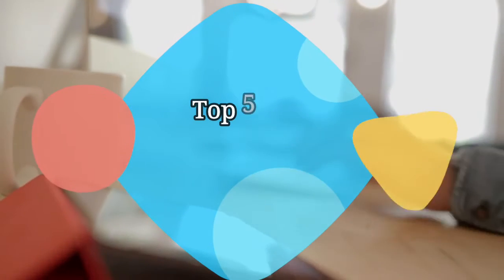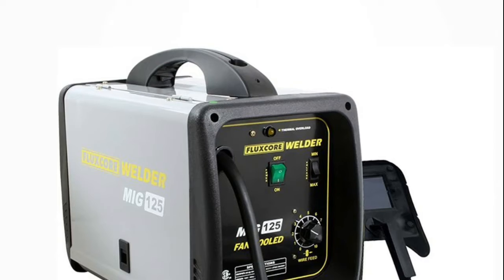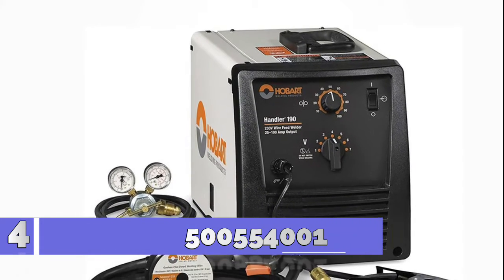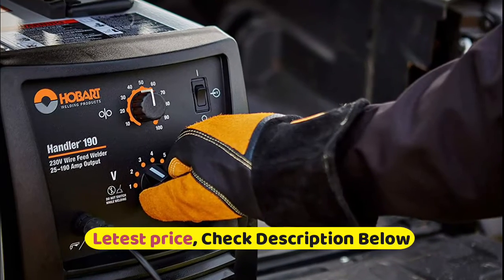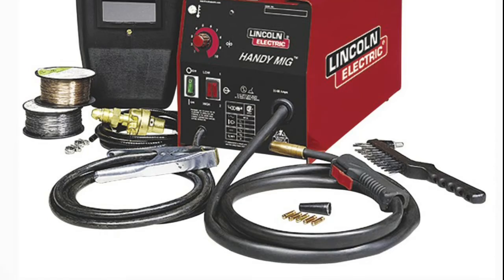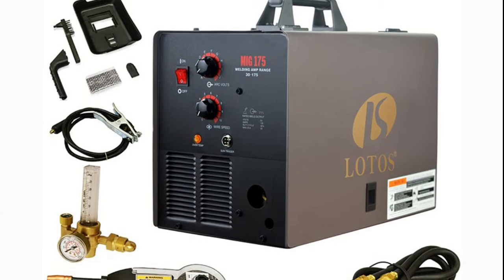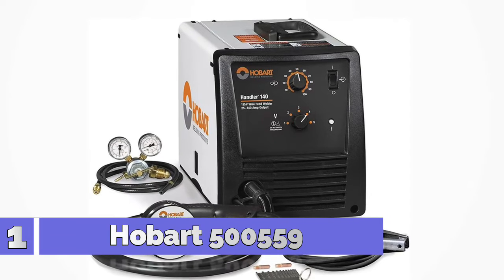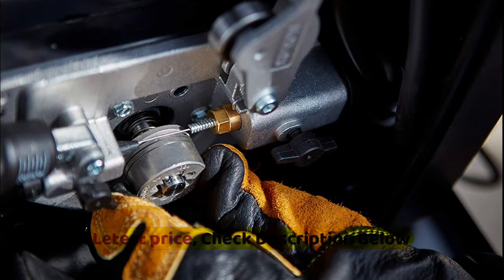MIG Welders 2021 : Top 5 Best MIG Welders Reviews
Hello, We reviewed best mig welders. watch The Top 5 best mig welders reviews. Follow below for more details.

1. Hobart 500559 Handler 140 MIG Welder 115V
[Paid Link]

2. LOTOS MIG175 175AMP Mig Welder
[Paid Link]

3. Lincoln Electric K2185-1 Handy MIG Welder
[Paid Link]

4. Hobart 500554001 Handler 190
[Paid Link]

5. Pro-Series MMIG125 125 Amp Fluxcore
[Paid Link]